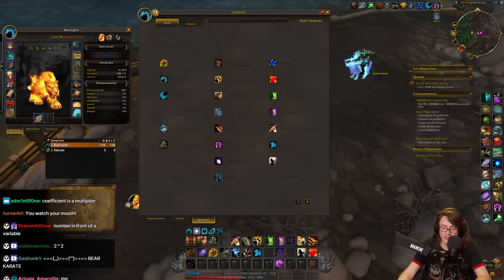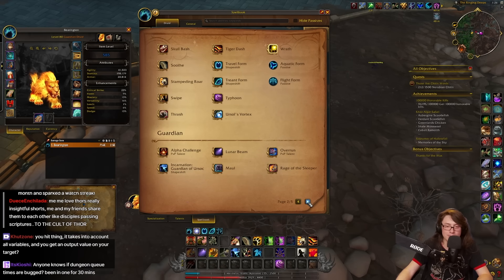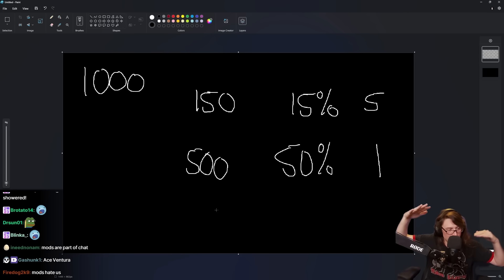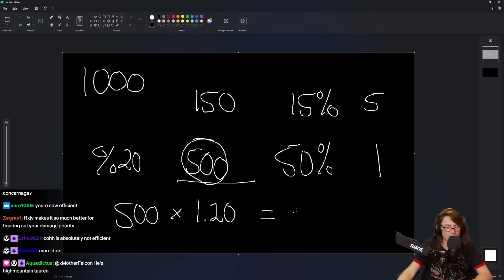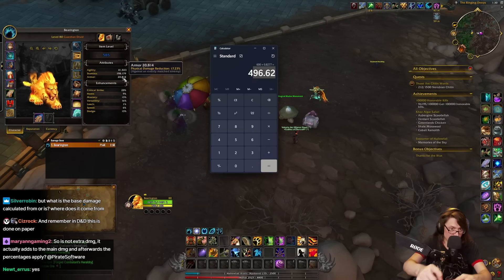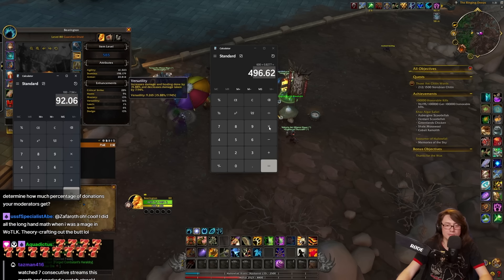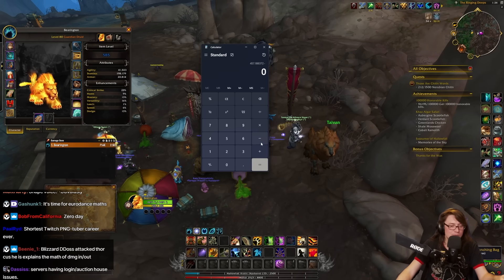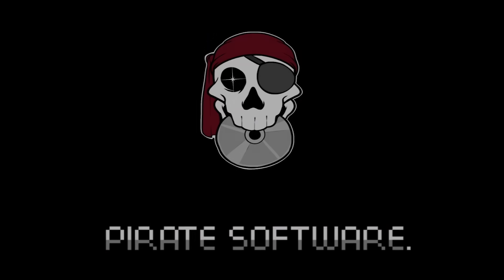WoW Damage Calculation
It's full of maths.

- Editing by Sunder